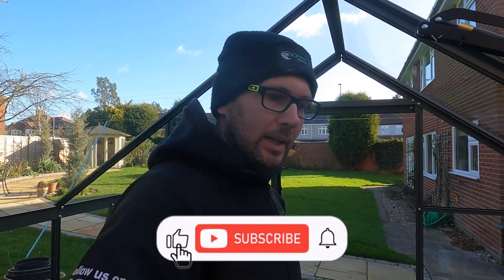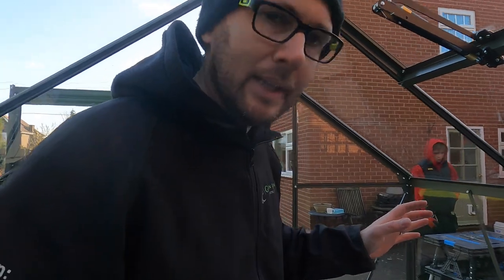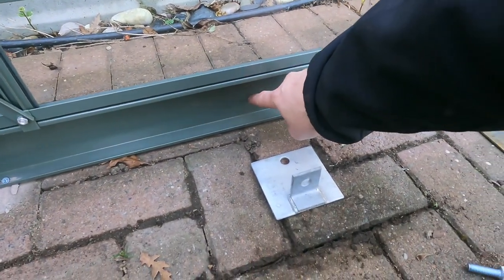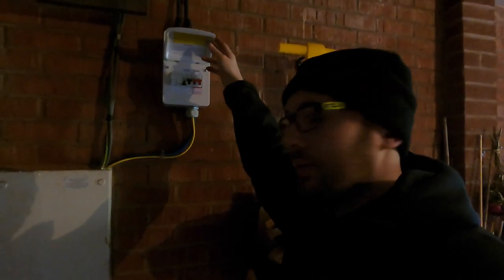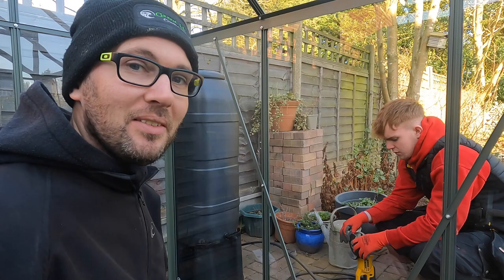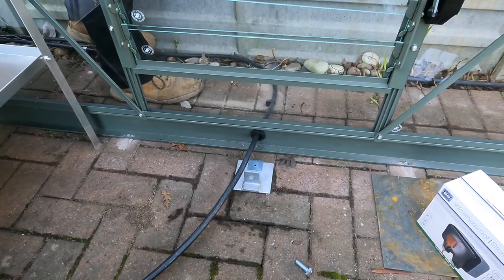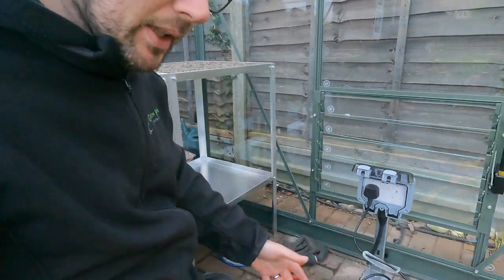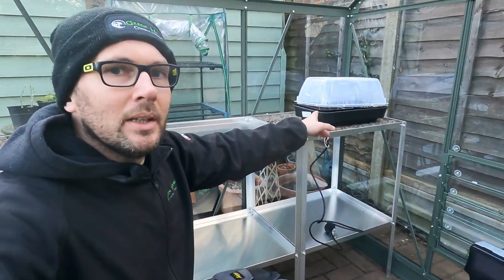WORKING IN A GREENHOUSE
Have you got your own Greenhouse and every wondered how to get some power inside, to give that greenhouse that edge on the neighbours well we show you exactly how to put power into your greenhouse